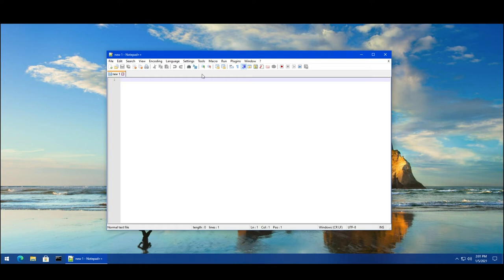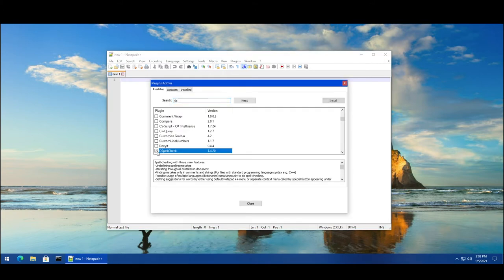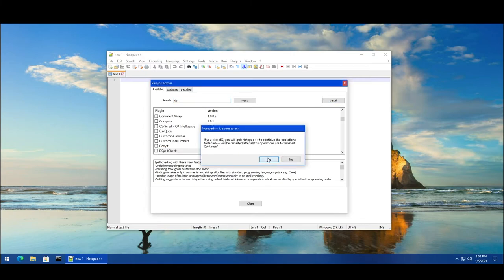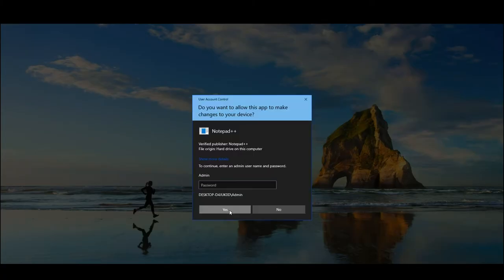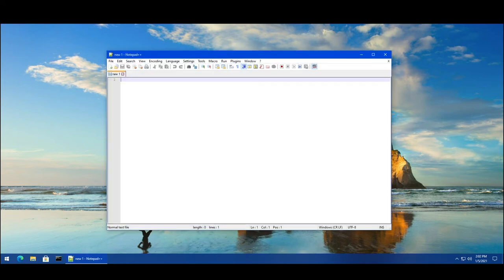How to Install and Configure DSpellCheck in Notepad++ (Hunspell works again, see desc.)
Notepad++ stopped including DSpellCheck at some point, so here's how to install it and make it work. The default library doesn't seem to work anymore, either, so we'll have to use the native Windows spellcheck library instead. As this may require having the Windows spellcheck feature on, these steps may not work on some versions or configurations of Windows.

Update: as of September 22, 2023, Hunspell works again, you'll just have to update DSpellCheck or reinstall it if you updated Notepad++ (I don't know if you need to update N++ or not, but I would to be safe). You'll need to download a dictionary with the button in the window that opens up a list of dictionaries in the LibreOffice GitHub repo, may take some time to load. With the fix for Hunspell, it should be able to be used on Linux just fine again if it didn't before since Wine probably doesn't help when using the Windows spellcheck library, as I really like Notepad++ and wish there were a text editor at the same level of its power and lightness.

(This video was edited with Adobe Premiere Pro CC, Media Encoder CC. Recorded with OBS. Rendered/encoded with libx264 via Voukoder. Thumbnail created with Photoshop CC.)